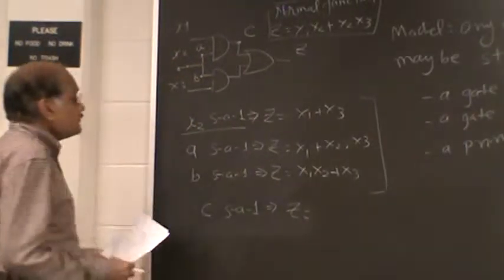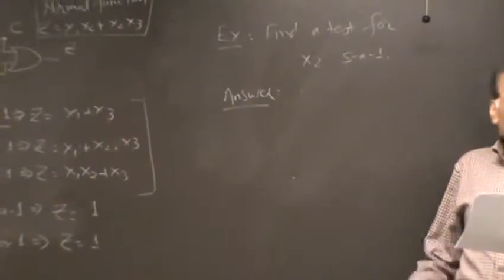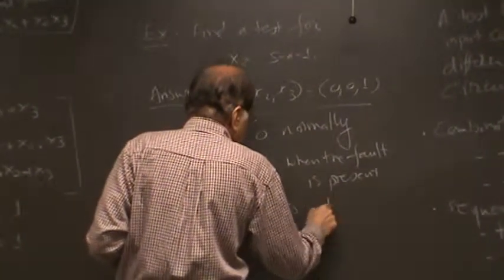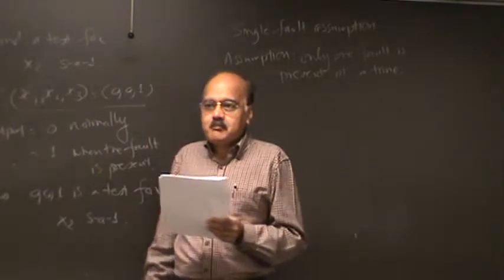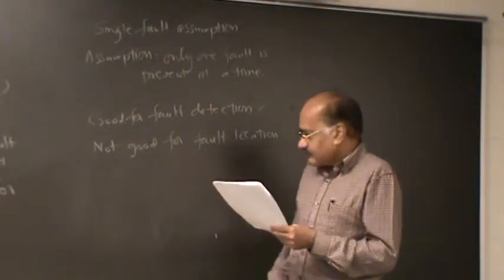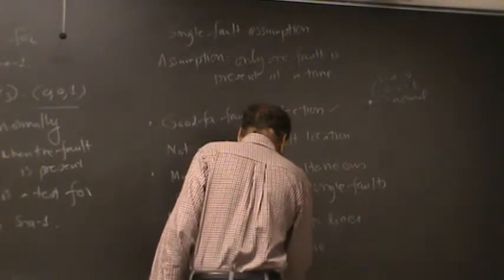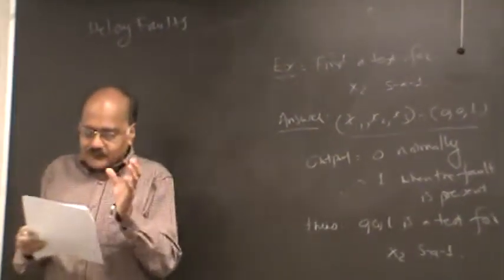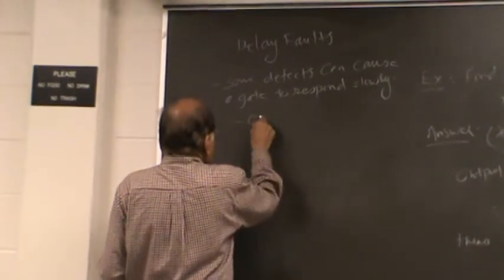20100902 CS530 Lecture 04 (2/6) : testing